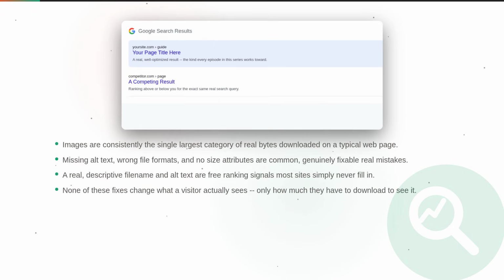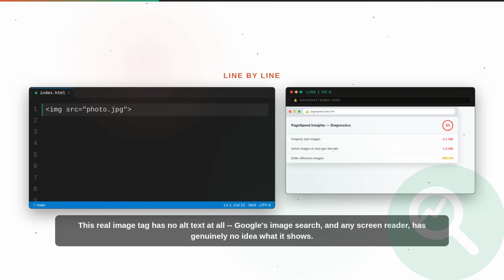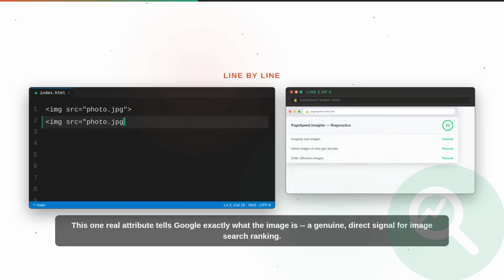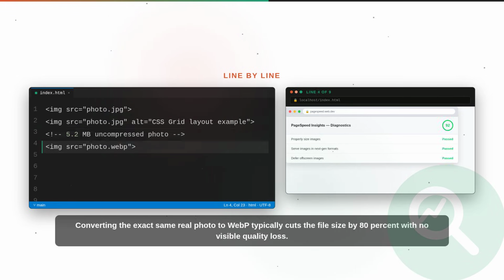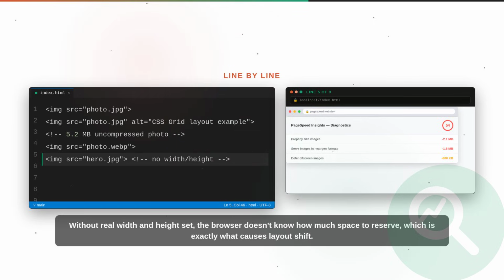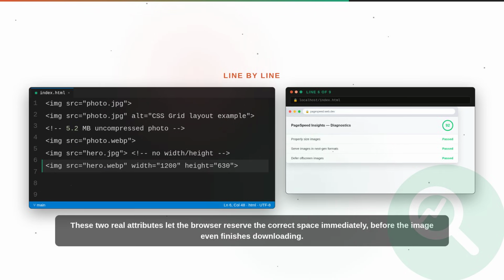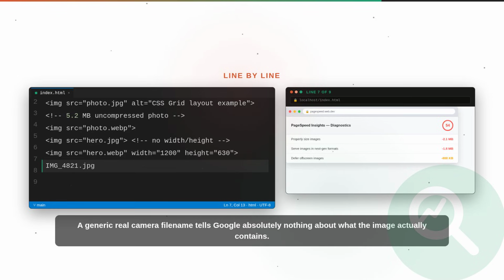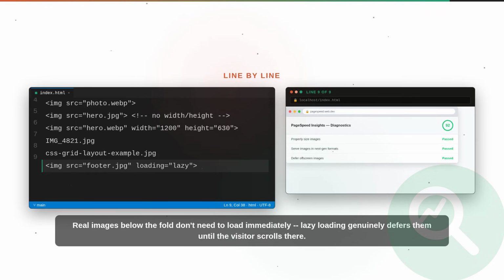6 Image SEO Mistakes Slowing Your Rankings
One unoptimized photo can be five megabytes -- let's see the real, honest fix that cuts it by 80%.

In this SEO tutorial you'll learn:
• This real image tag has no alt text at all -- Google's image search, and any screen reader, has genuinely no idea what it shows.
• This one real attribute tells Google exactly what the image is -- a genuine, direct signal for image search ranking.
• A single unoptimized real photo can genuinely be 5 megabytes or more before any compression is applied at all.
• Converting the exact same real photo to WebP typically cuts the file size by 80 percent with no visible quality loss.
• Without real width and height set, the browser doesn't know how much space to reserve, which is exactly what causes layout shift.
• These two real attributes let the browser reserve the correct space immediately, before the image even finishes downloading.
• A generic real camera filename tells Google absolutely nothing about what the image actually contains.
• A real, descriptive filename is a small, free signal about the image's content -- before Google even reads the alt text.
• Real images below the fold don't need to load immediately -- lazy loading genuinely defers them until the visitor scrolls there.

Before → after: ❌ Real, unoptimized images dragging down the page  →  ✅ The same real images, genuinely optimized
Try it yourself: Check your own site's largest real image file and see if it's missing alt text or a set size.